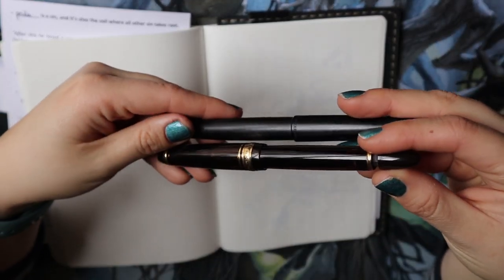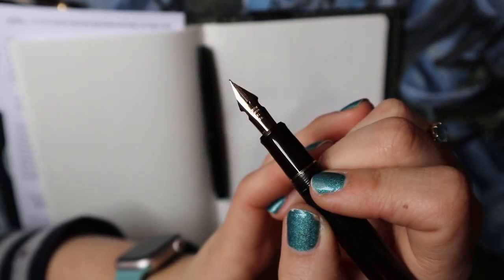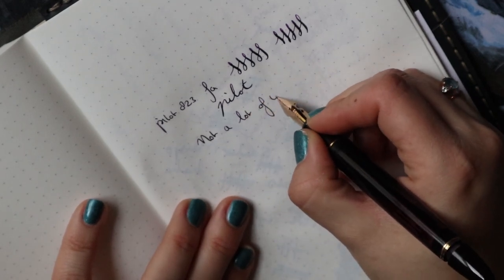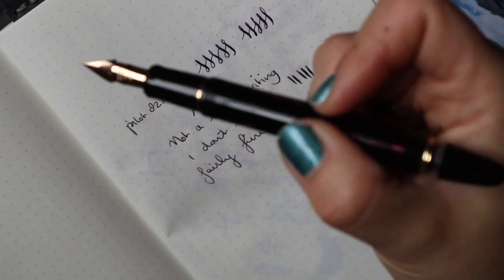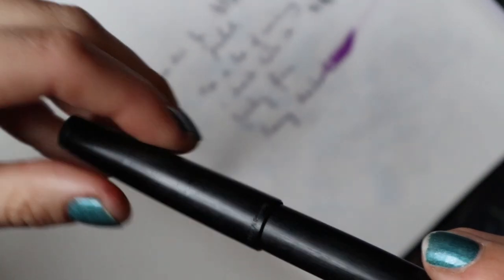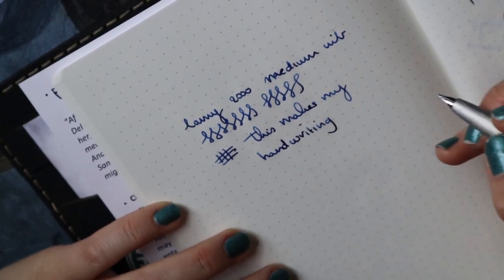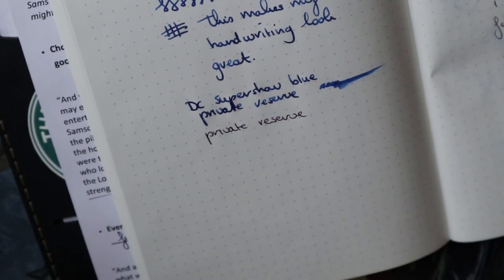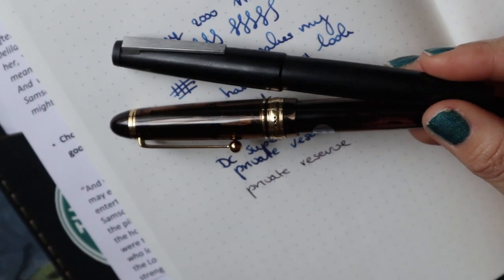Favorite and Least Favorite Pen of January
Lamy 2000 inked with Private Reserve DC supershow blue
Pilot Custom 823 FA Inked with Lamy Dark Lilac
Notebook is Nanami Seven Seas new Tomoe River.